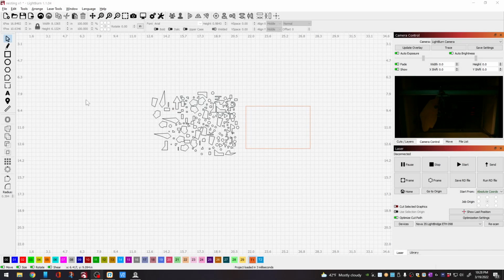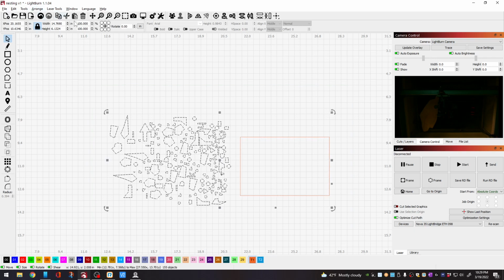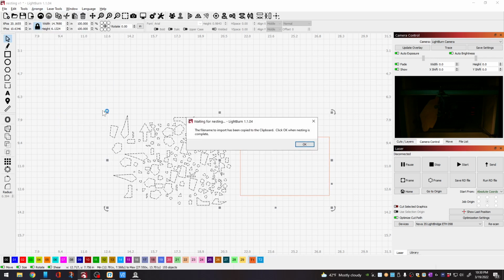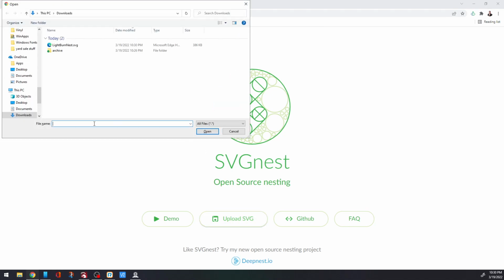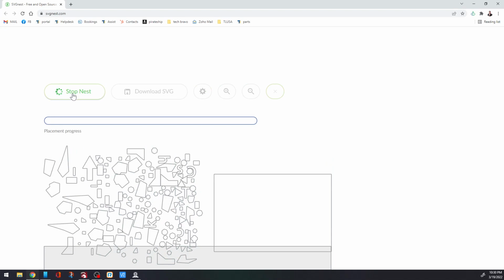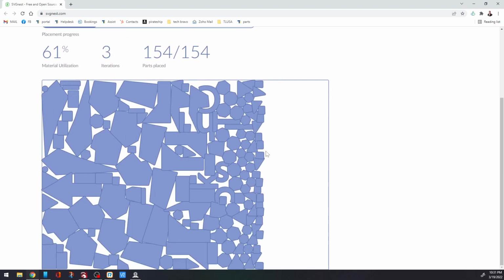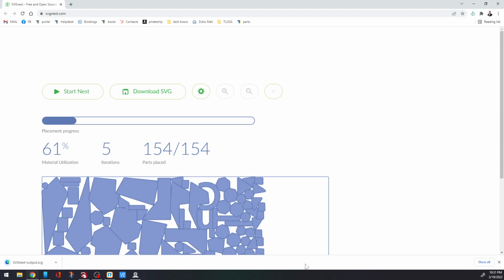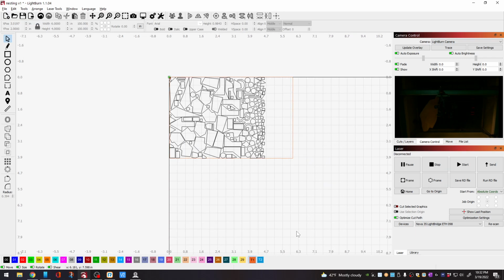Thunder Laser USA Nesting in LightBurn v1 (svgnest.com implementation)